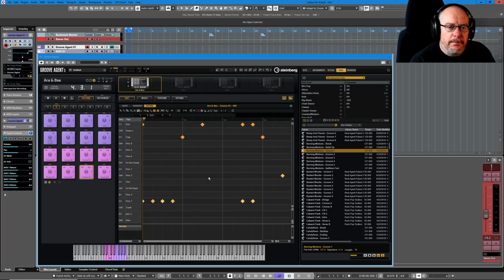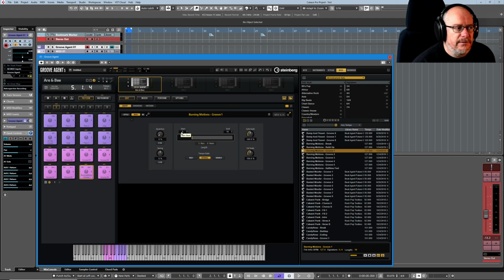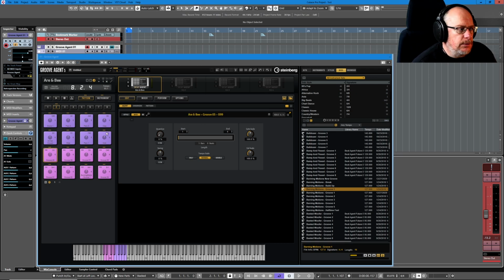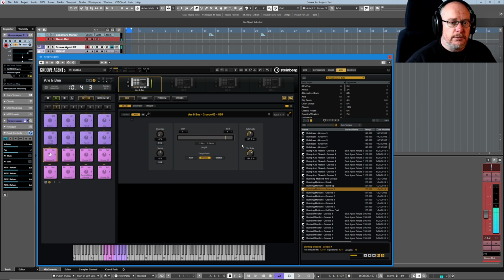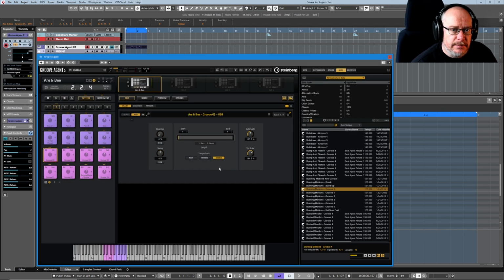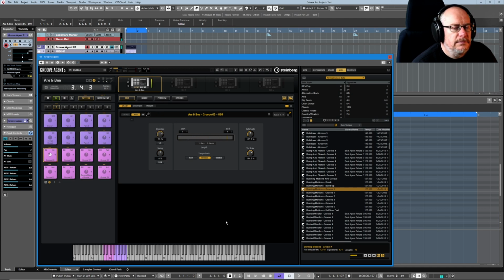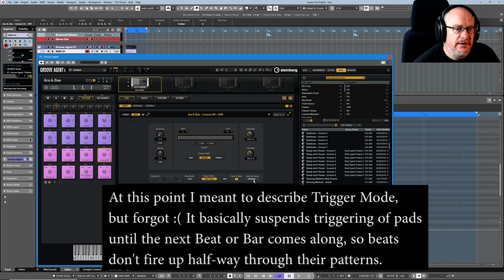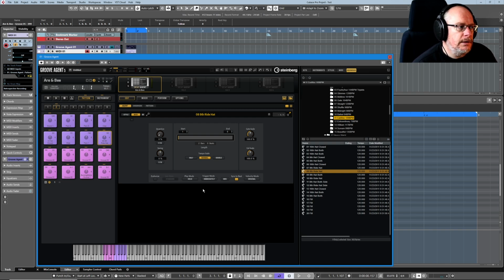Steinberg Groove Agent 5 Tutorial Ep #16- Editing MIDI Patterns (Pt.2)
In this episode I talk about using Patterns within Groove Agent, including playing multiple pads simultaneously.

Groove Agent 5 is my favourite Drum Plugin.

In this series we'll deconstruct it function by function, and figure out how to make great drum rhythms with the minimum of fuss and complexity.

My channel is these things:

1. A place to share my songs - via various 'Back on Track' video series - in which you'll see each song idea evolve step-by-step, with me (hopefully!) improving my song-writing skills as we go.
2. An outlet for me to discuss all things musical - including technical break-downs of software and tools that I use, as well as more wide-ranging discussions of topics that interest me.